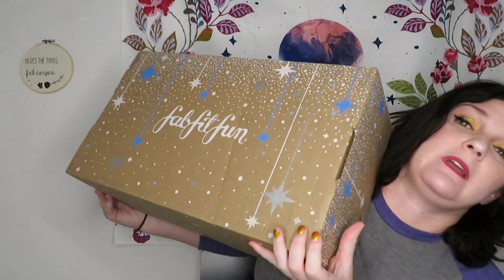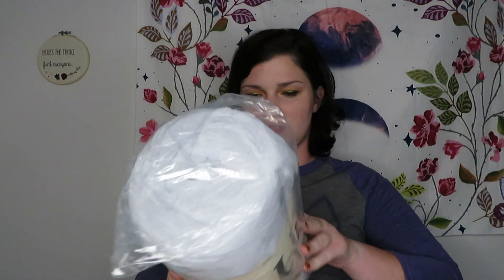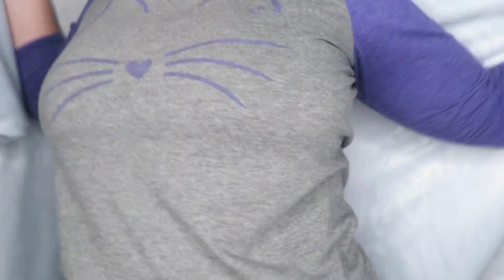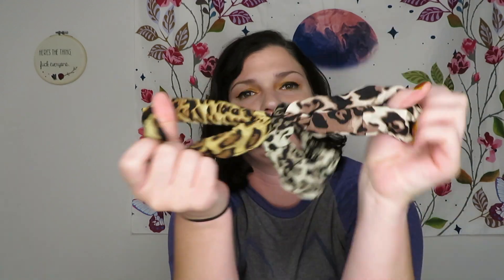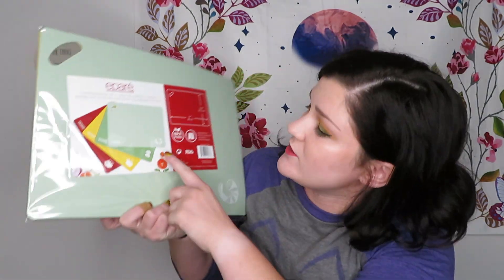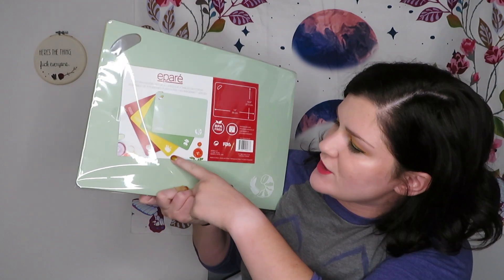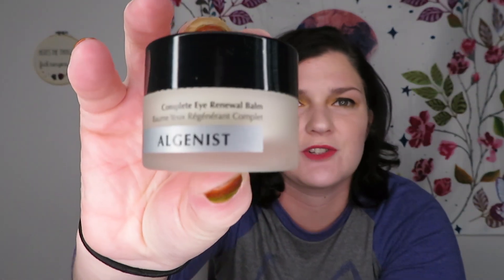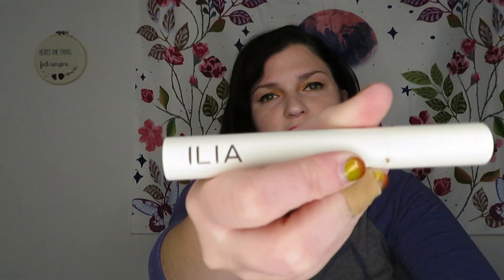FabFitFun Winter 2020 Unboxing!!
Some winter goodies from FabFitFun!!

Follow me as we figure out this beautiful mess together
FOLLOW ME ELSEWHERE: